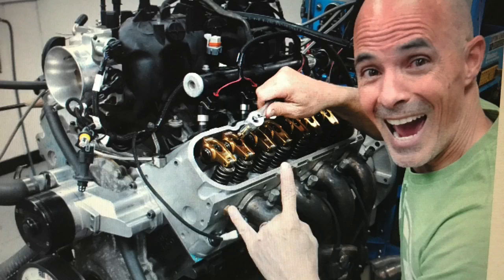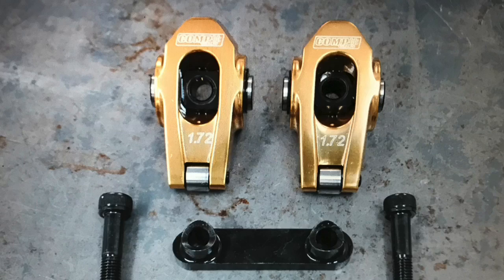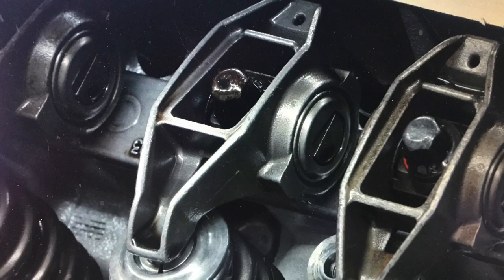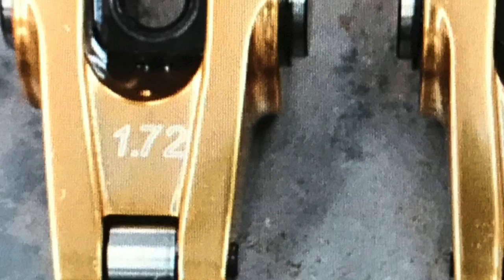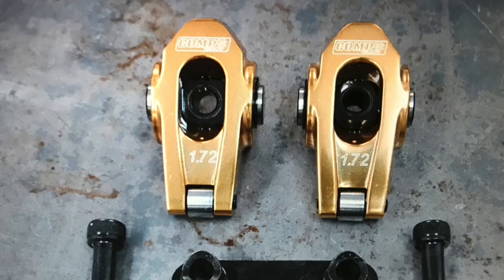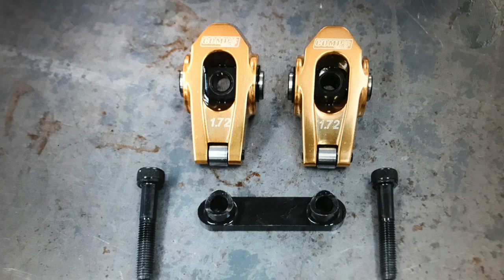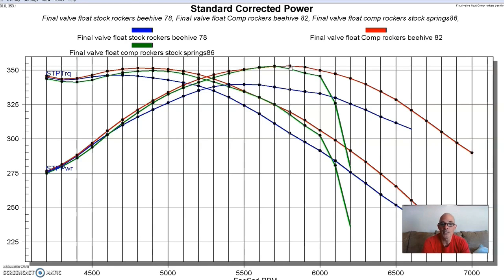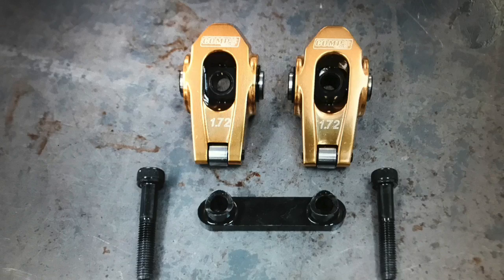LS ROLLER ROCKER TEST-DO THEY WORK?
FULL RESULTS. LS ROLLER ROCKER TEST. WHAT IS A ROLLER ROCKER? HOW DO THEY WORK? IS THE POWER WORTH THE PRICE? DO YOU NEED MORE SPRING RATE? CHECK OUT THIS TEST ON A 4.8L WHERE WE COMPARE THE STOCK LS ROCKERS TO A SET OF COMP 1.72:1 ROLLER ROCKERS. SEE WHAT HAPPENS WHEN YOU DON'T HAVE ENOUGH VALVE SPRING.